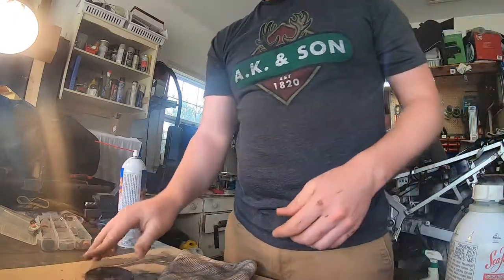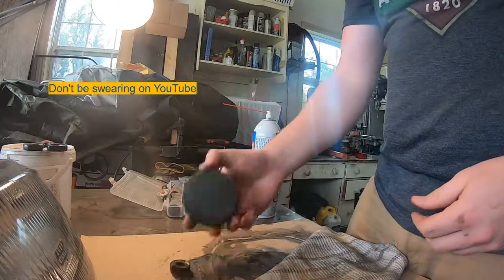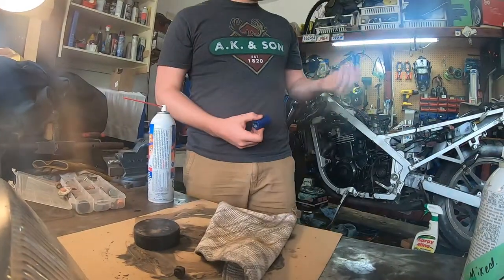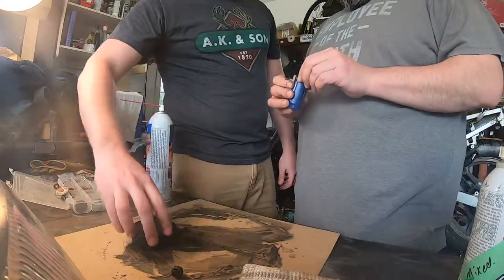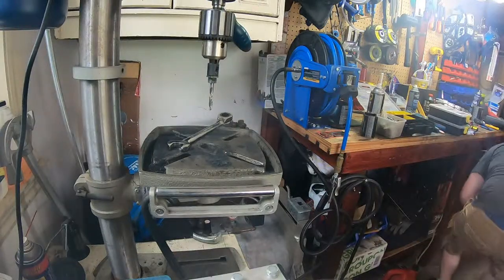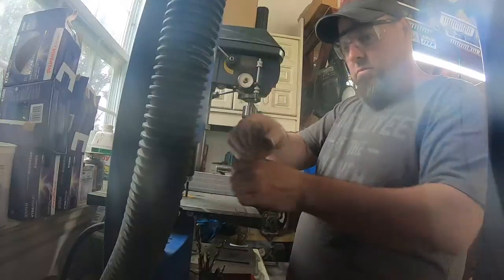Homemade Rubber Bushings from Hockey Pucks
Quick and dirty fix to the Outback Motortek center-stand rubber bushings. Canadian style.